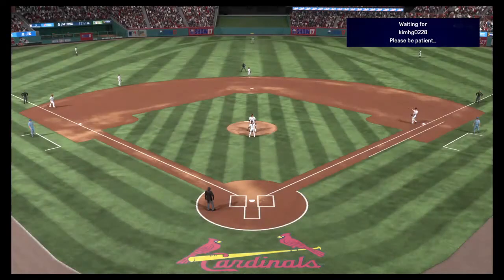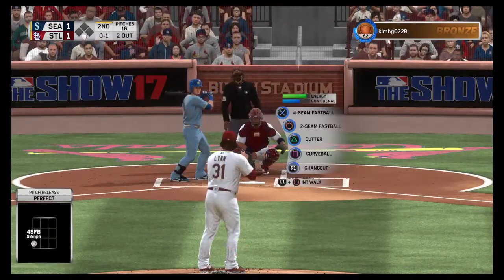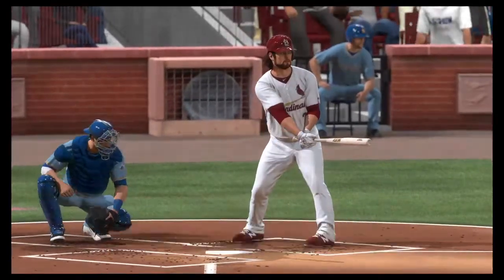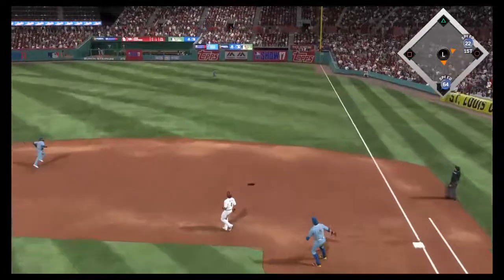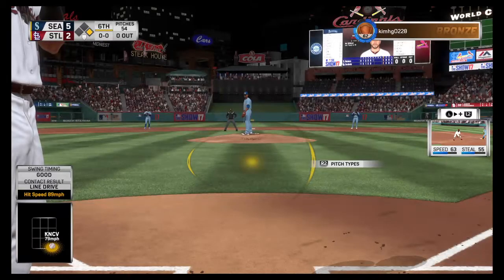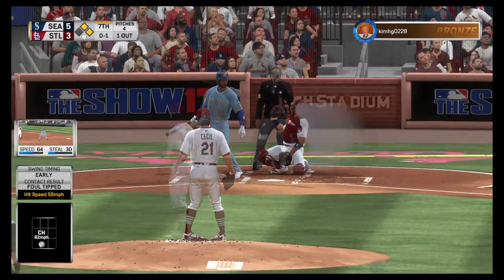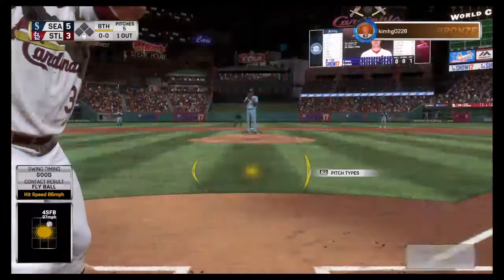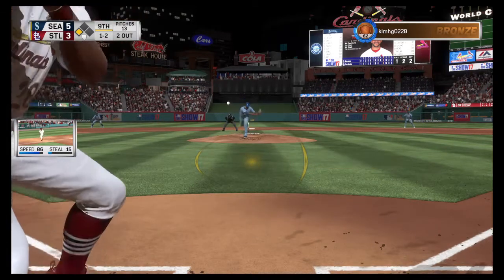whashin34(이)가 PS4에서 방송